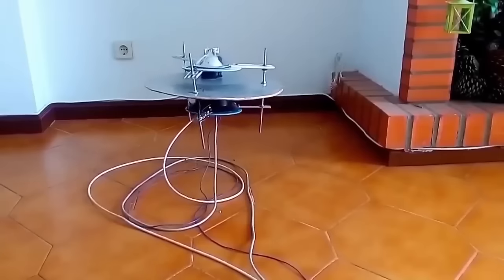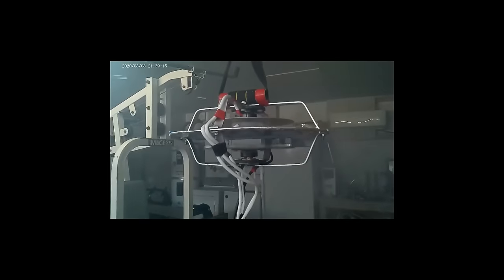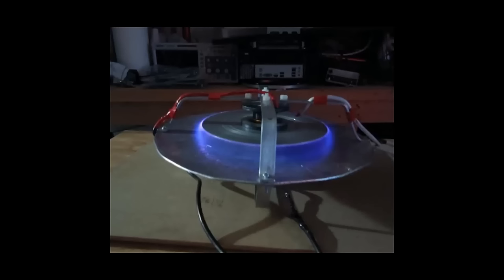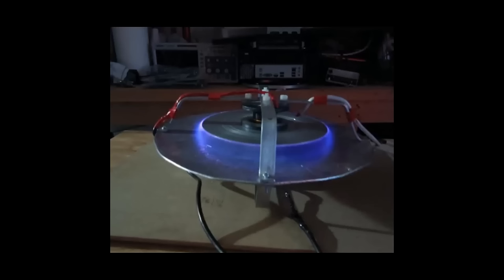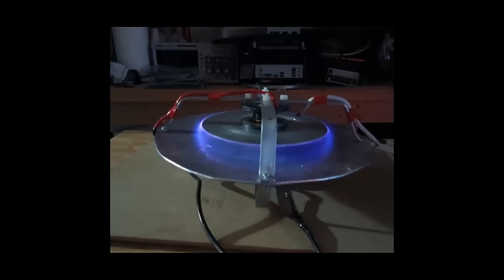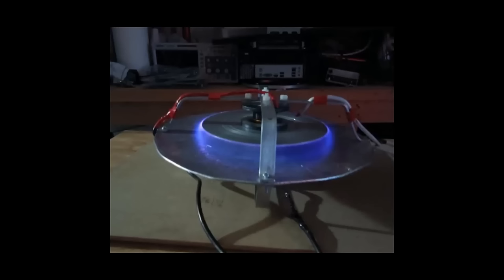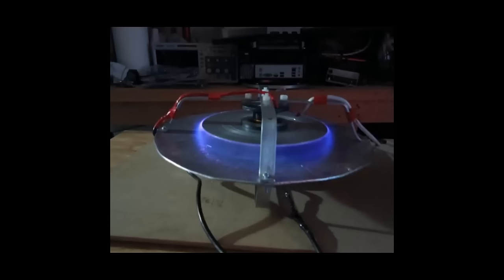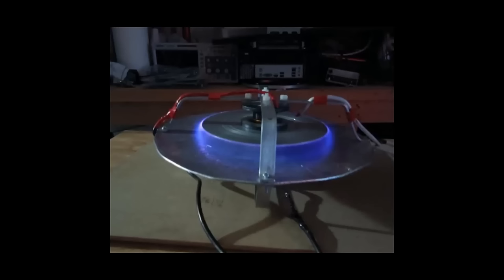Building The Graviflyer "Testing Everything"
This is to show where I am at in building Alexey's graviflyer.